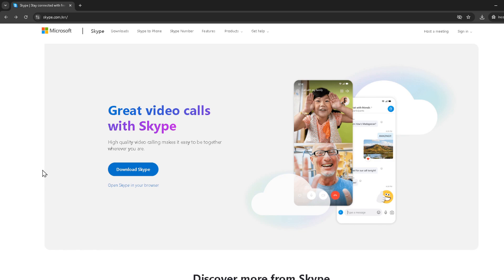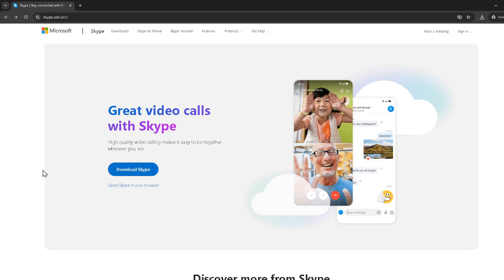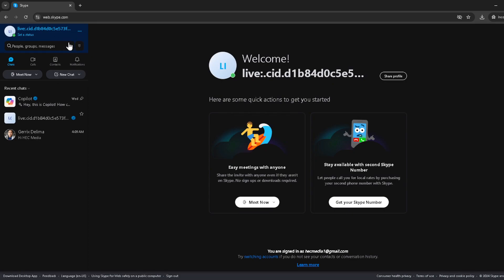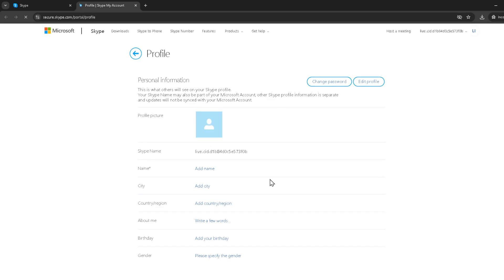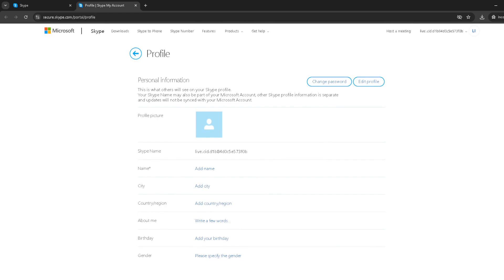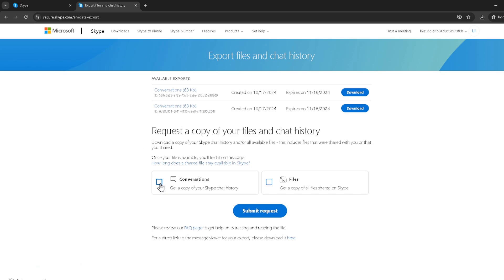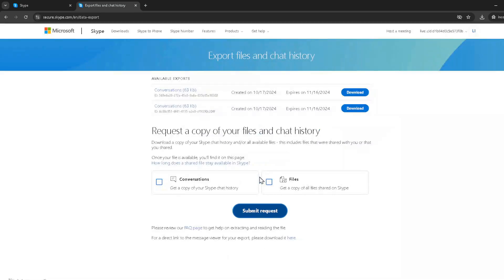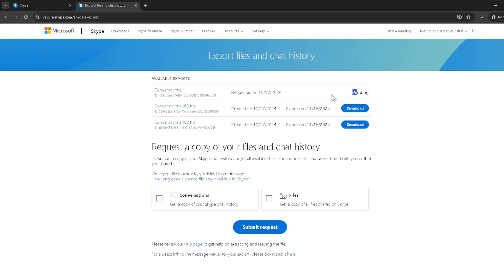How to Backup Skype Chat (Full 2024 Guide)